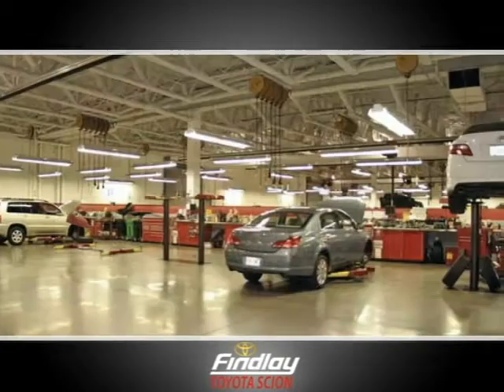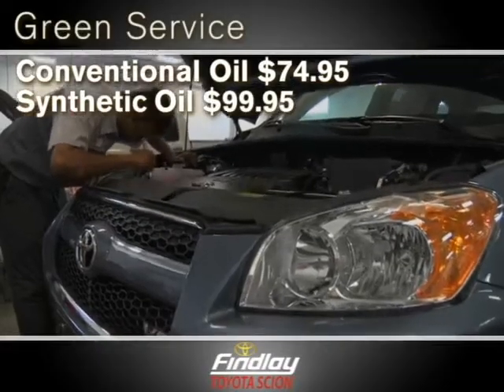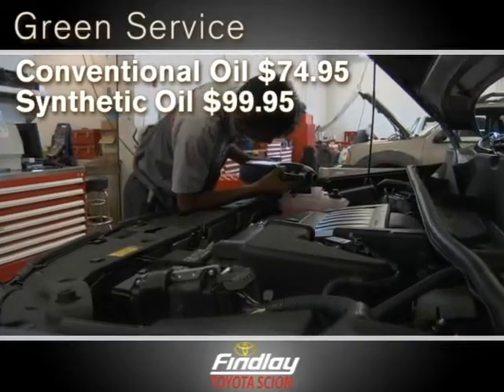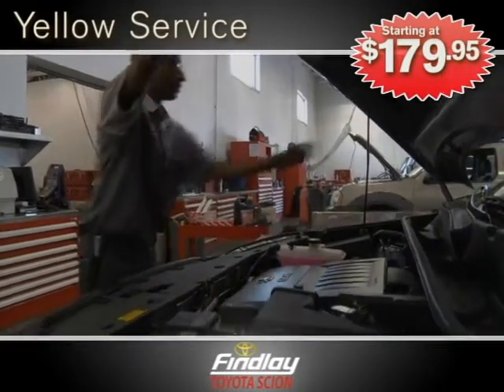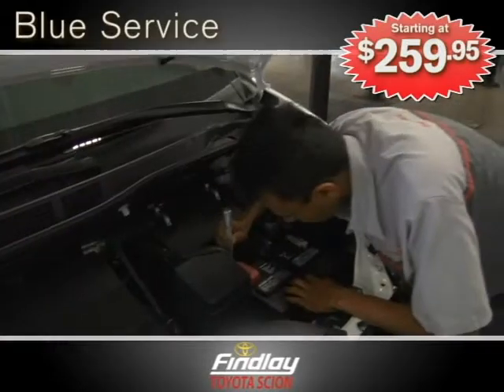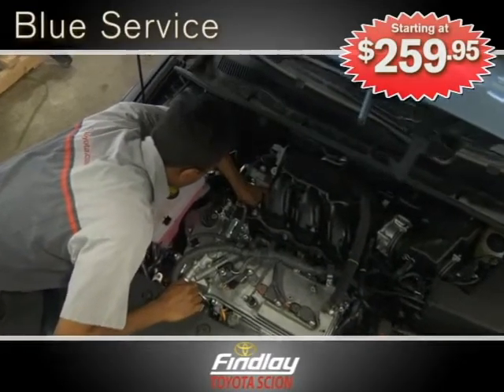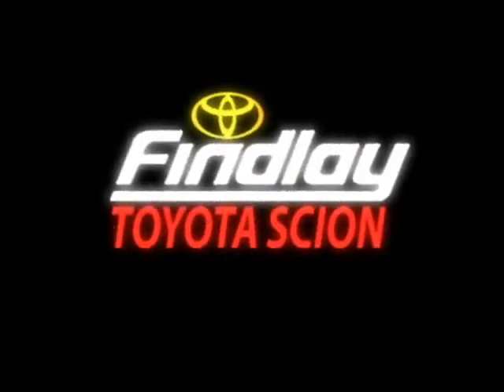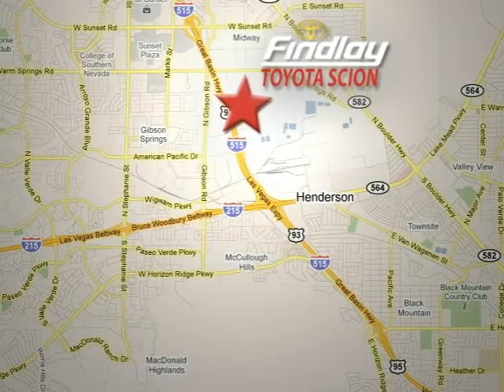Oil Change Alignment Tire Rotation Brakes Special Coupon Las Vegas Nevada NV Henderson Green Valley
December 2013 Special

Findlay Toyota Scion
7733 Eastgate Rd
Las-Vegas NV Henderson NV, 89011

FULL SERVICE Toyota dealer in Las-Vegas NV Henderson NV:

Green Service
Conventional Oil - $74.95
Synthetic Oil - $99.95
Includes:
-Multi-point inspection
-Check installation of driver's floor mat
-Inspect & adjust all fluid levels
-Inspect engine air filter
-Replace engine oil & filter
-Adjust tire pressure & rotate all 4 tires
-Inspect tires for wear & damage
-Visually inspect brake linkings/drums & brake pads/discs
-Inspect ball joints & dust covers
-Inspect drive shaft boots
-Inspect steering linkage & boots

Yellow Service
Starting at $179.95
Includes:
-Multi-point inspection
-Inspect cabin air filter
-Inspect brake linings/drums & brake pads/discs
-Inspect brake lines & hoses
-Inspect engine coolant
-Inspect exhaust pipes & mountings
-Inspect radiator & condenser
-Inspect steering gear box, linkage & boots
-Replace air filter
-Complete battery service

Blue Service
Starting at $259.95
Includes:
-Multi-point inspection
-Replace cabin & engine oil & filter
-Inspect engine coolant
-Inspect front differential oil
-Inspect fuel lines & connections, fuel tank band & fuel tank vapor vent system hoses
-Inspect fuel tank cap gasket
-Inspect radiator & condenser
-Inspect transmission fluid or oil
-Adjust rear brakes
-Complete battery service
-Change engine oil & filter